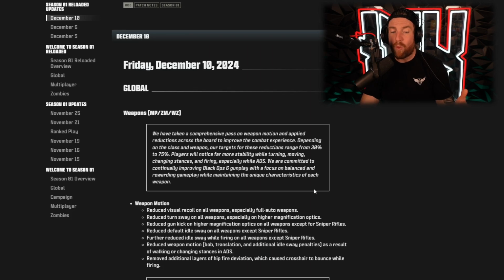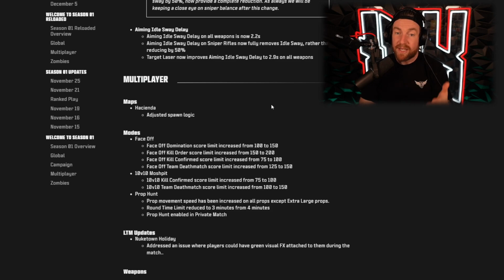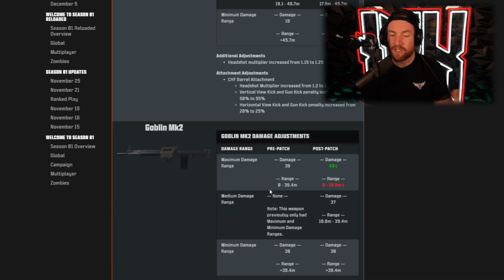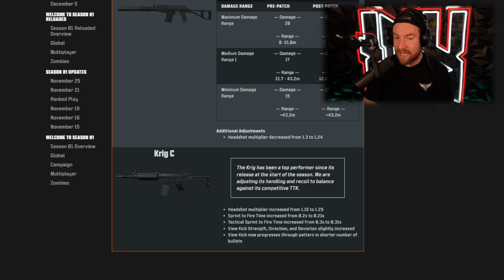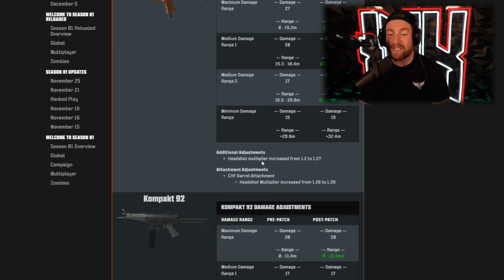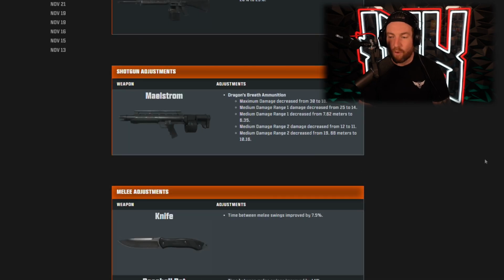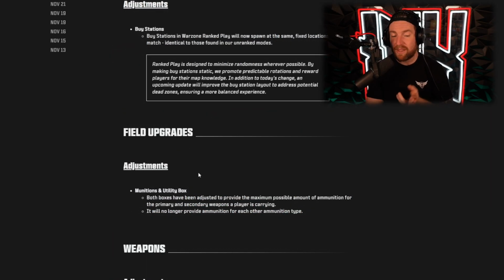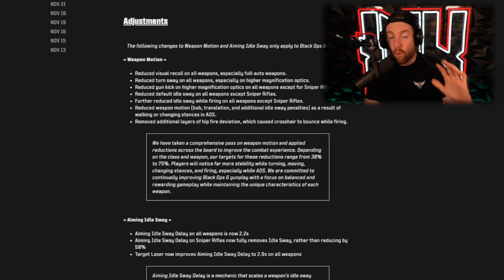Surprise Black Ops 6 Update: Changes EVERY Weapon!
Today we got a surprise update for Black Ops 6 and Call of Duty Warzone That changes EVERY weapon in the game. Here is what you need to know!